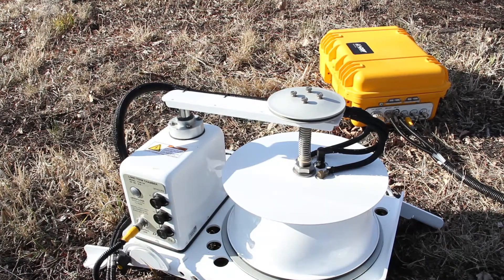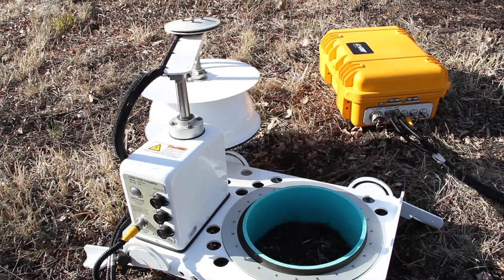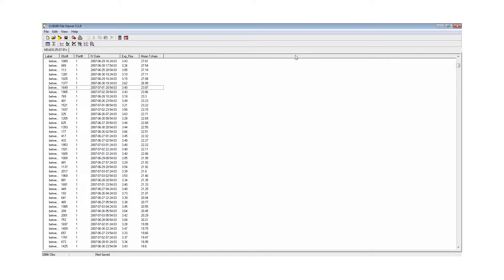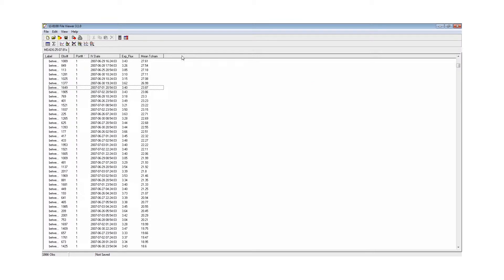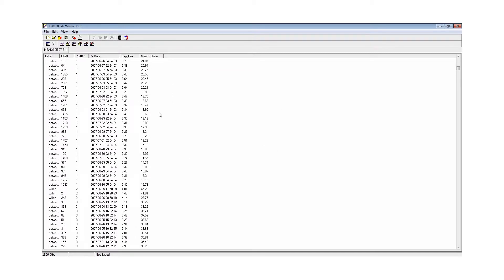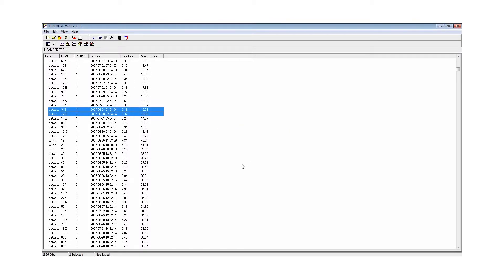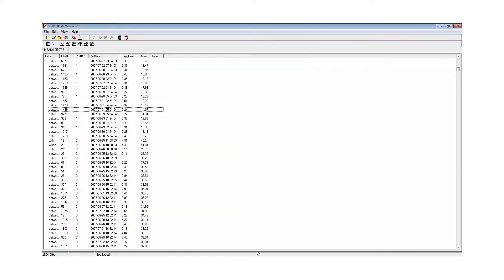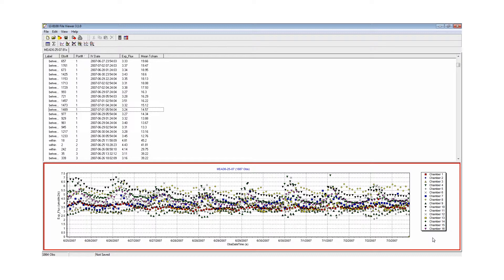LI-8100A Quality Assurance and Quality Control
View how the LI-8100A software provides QA/QC of soil CO2 flux datasets